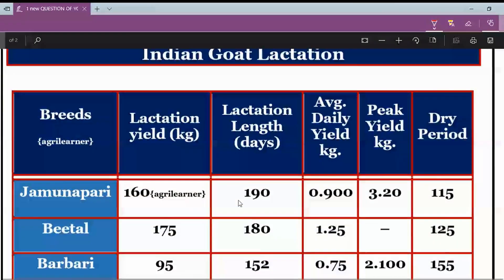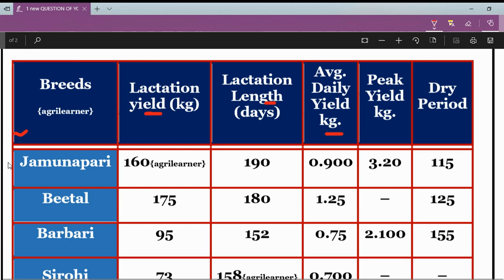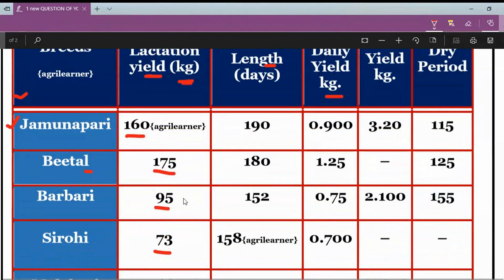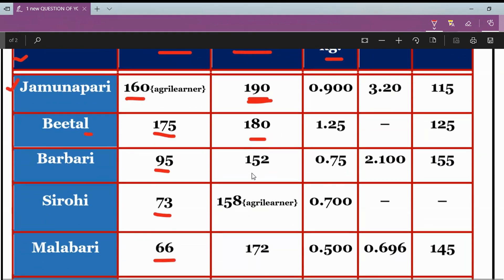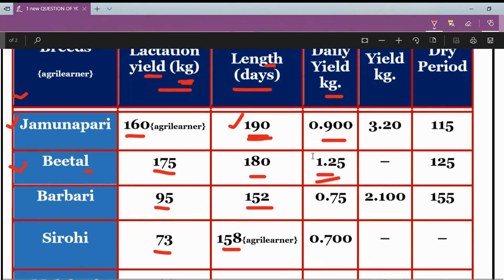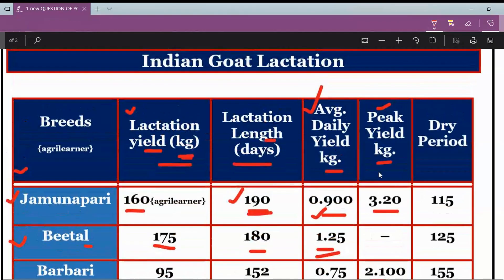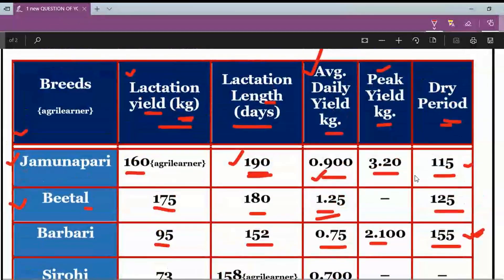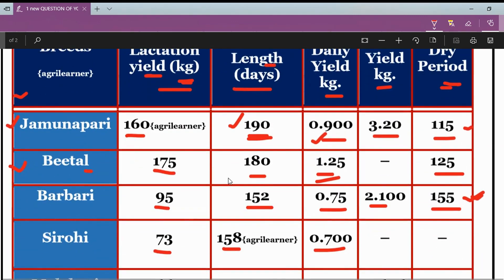IBPS AFO important Topic Goat Lactation Period Explanation 1st Video Of AFO Series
IBPS AFO important Topic Series Is Important For All Agriculture Students Preparing For IBPS AFO.

If You Are Preparing For IBPS AFO You Can Join Preparation Course For IBPS AFO Mains & interview On Our

In This Series We will Cover All Important Topics That Is Previously Asked In IBPS AFO Examination.
These Topics Are Very  Important  For IBPS AFO Because In this Explanation Video We will Also Discuss What Question Can Arise In Future And What Are important topics for future IBPS AFO Examination.
We will Cover Daily One Important Topic For IBPS AFO.
You Will Get This Explanation Video PDF On Agrilearner Social Media Platforms & Also In Agrilearner App.